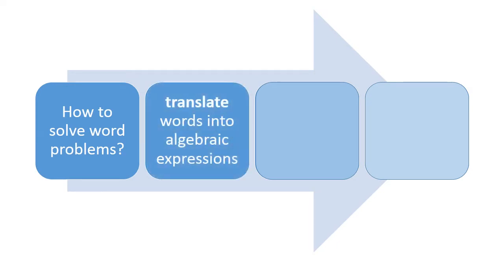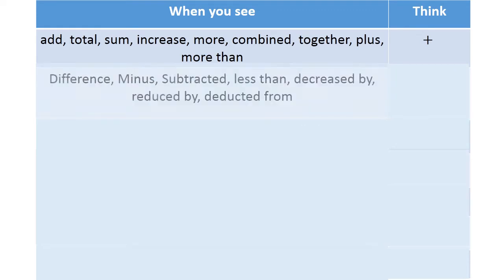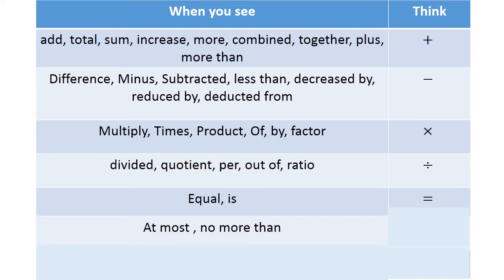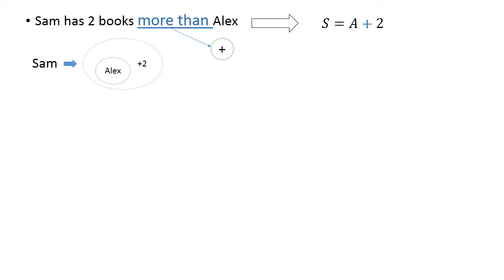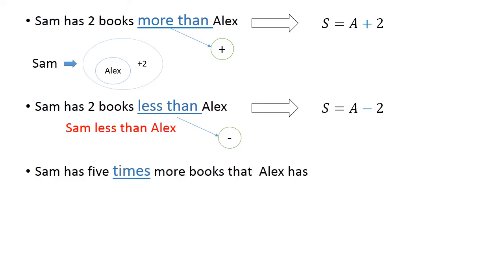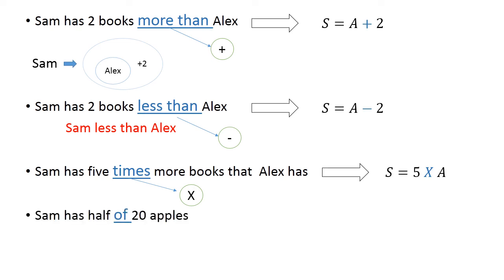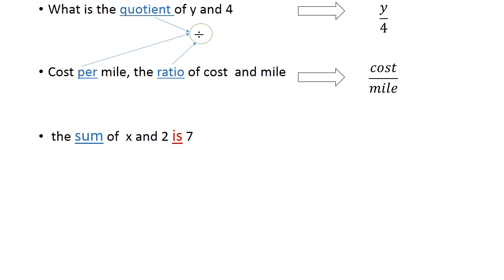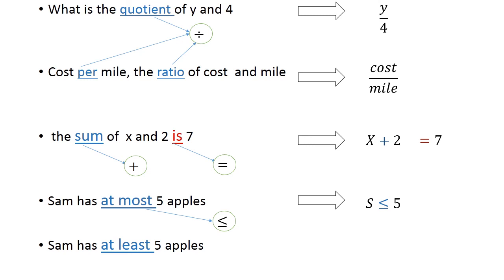SAT Math basic concepts word expressions part 1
Need help with SAT Math, here are some basic concept need to know before studying main  four SAT Math sections.